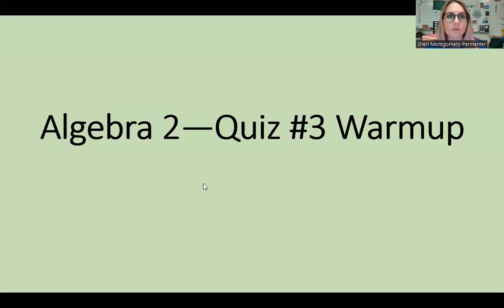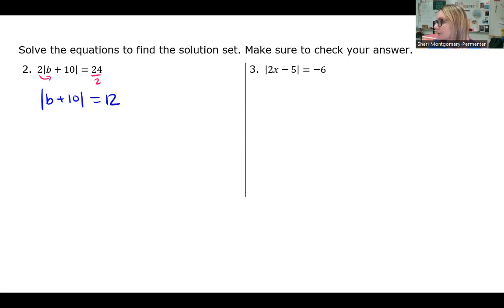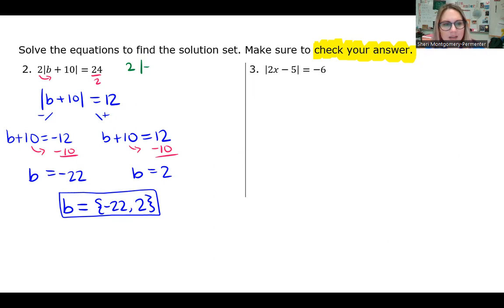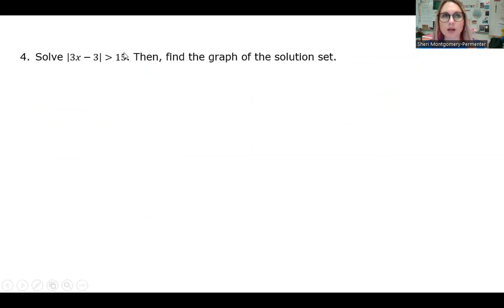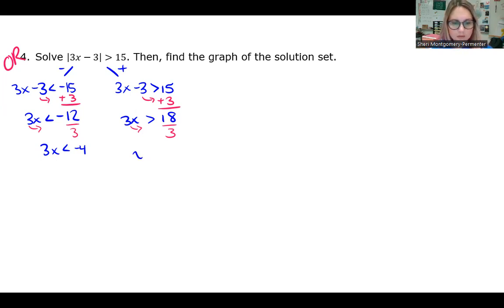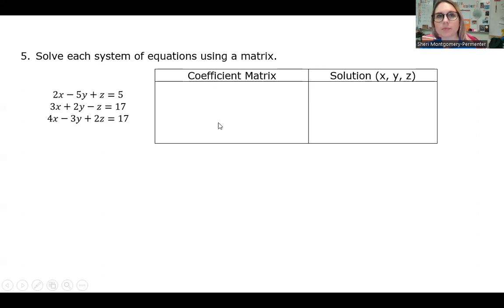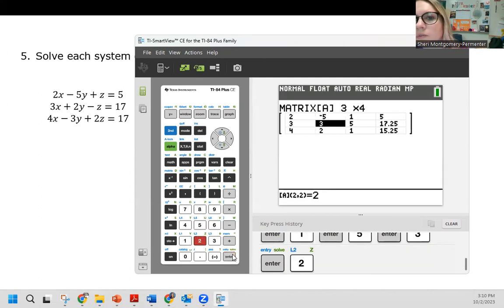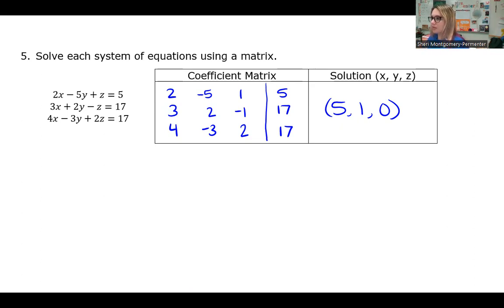Quiz #3 Warmup over Absolute Value and Matrices